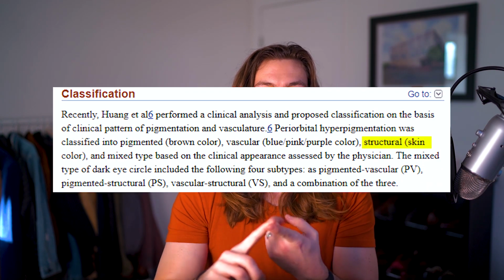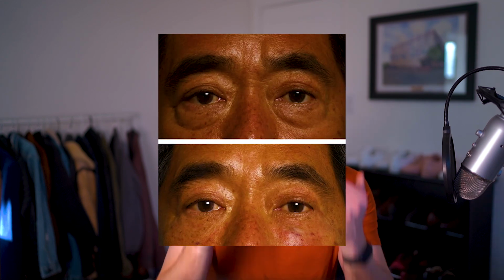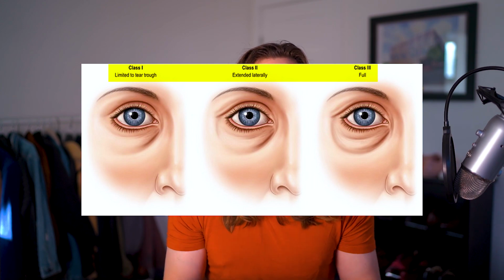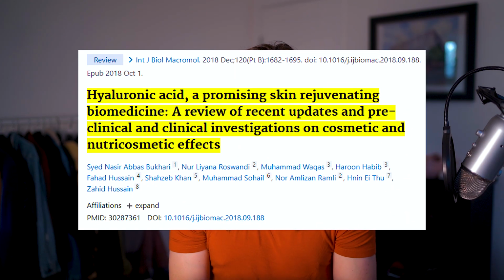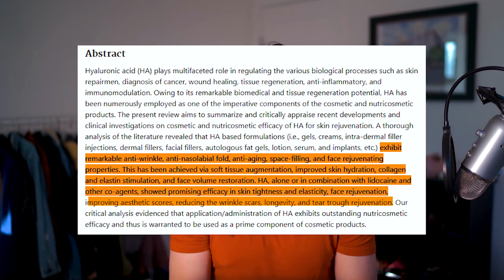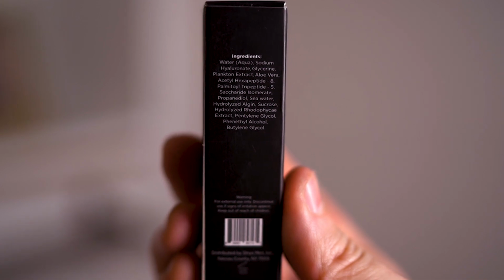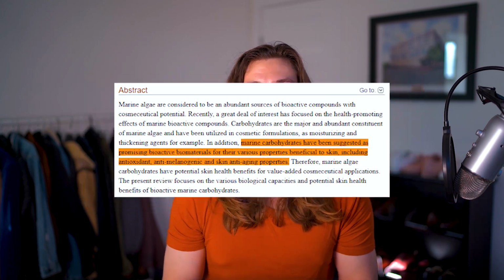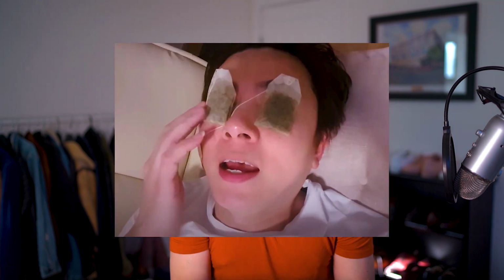Get Rid Of DARK CIRCLES & BAGS Under Your Eyes (Men's Skincare)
- Stryx Energizing Eye Tool w/ Hyaluronic Acid

Dark circles & bags under your eyes can cause a lot of insecurity. Luckily there are some amazing products that can help reduce and eliminate them from your face.

In this video, I go over the three types of dark circles that you can have and solutions for each one.

- The Ordinary Retinol
- Neutrogena Retinol Wrinkle Eye Cream
- The Ordinary Caffeine Eye Solution
- Kojic Acid Depigmenting Serum
- Azelaic Acid Depigmenting Serum w/ Niacinamide

0:00 - Intro
1:14 - 3 main causes of dark circles
1:43 - Shadowing causes & treatments
7:18 - Vascular causes & treatments
10:18 - Hyperpigmentation causes & treatments
12:43 - Bloopers

MY FREE GIFTS TO YOU

- Get one month FREE of the best Instagram scheduling & planning tool!

Photo & Video Hybrid Camera
Video Lens
Portrait Lens (85mm)
Portrait Lens (50mm)
Vlogging Camera
Vlogging Lens (super affordable)
Full Frame Vlogging lens
Vlogging & Video Mic
Video Editing
Photo Editing
Photography SD Card
4K Capable Video SD Card
4TB External Hard Drive